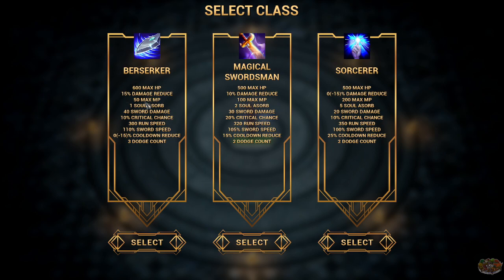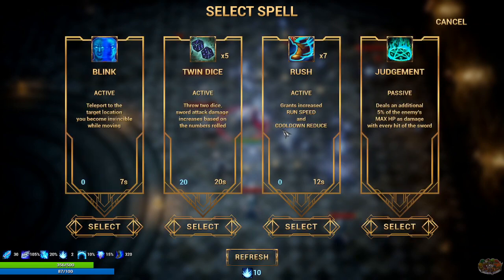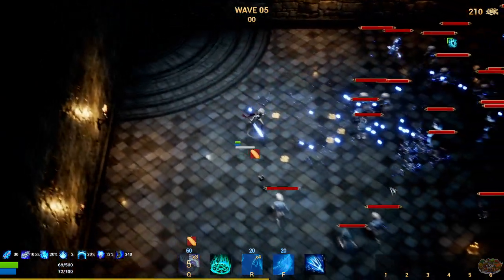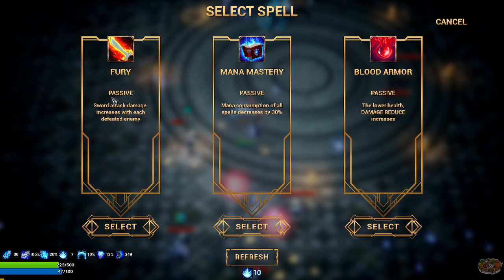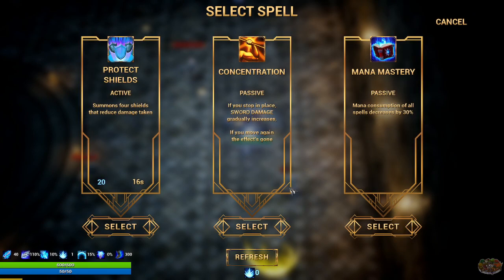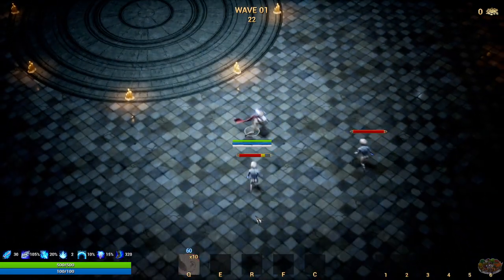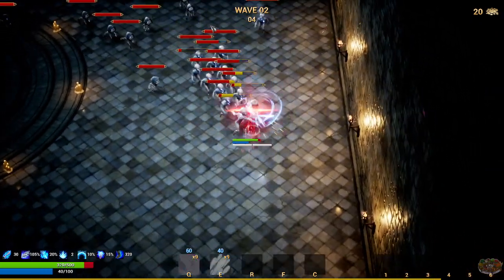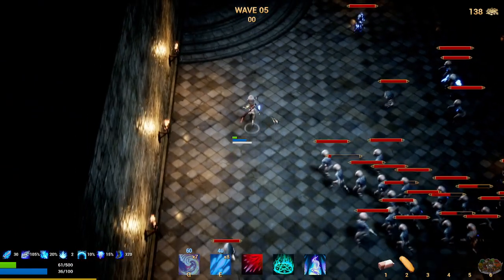Active Battle Action Roguelike | Vengeful Castle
An excellent take on an active battle action roguelike! I just HATE MAGES!